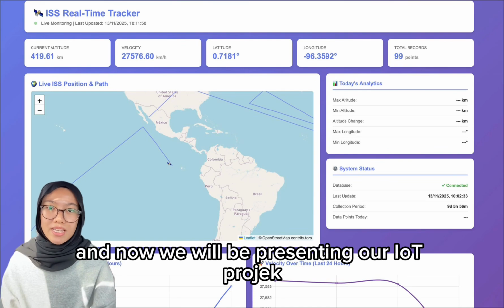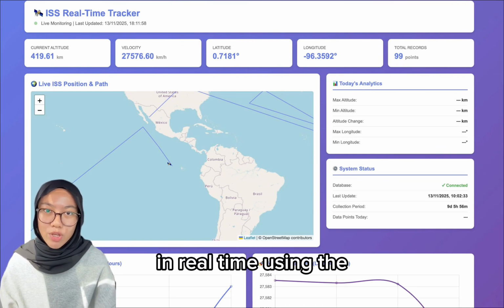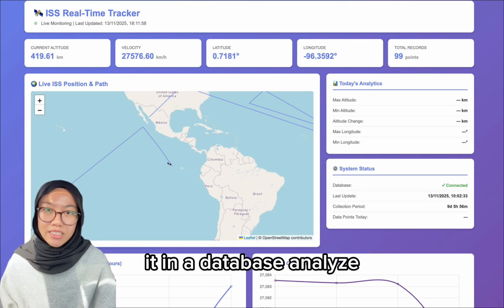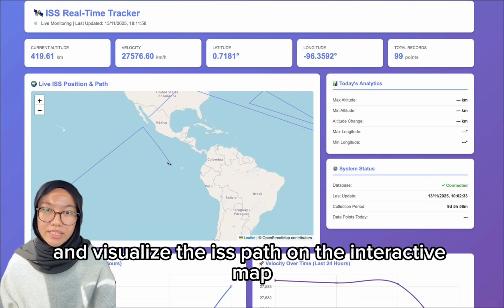IoT Project Assignment - TFB2053